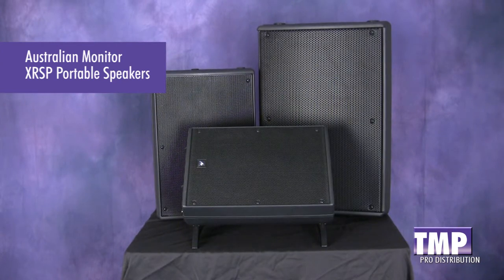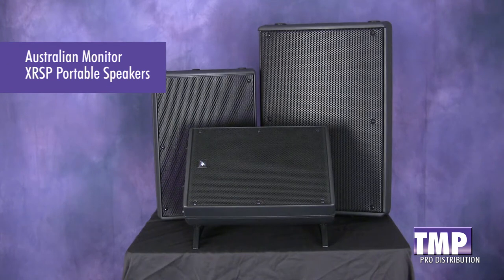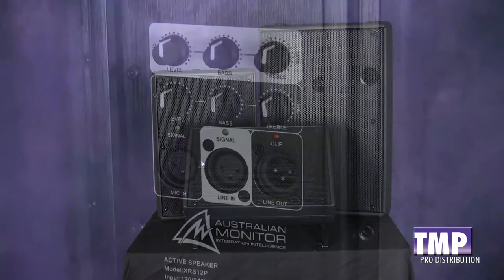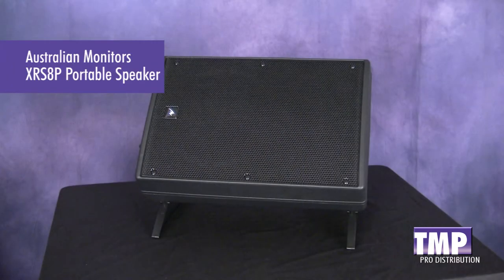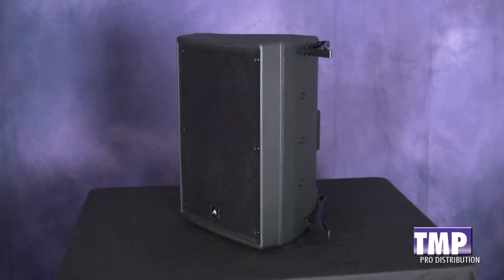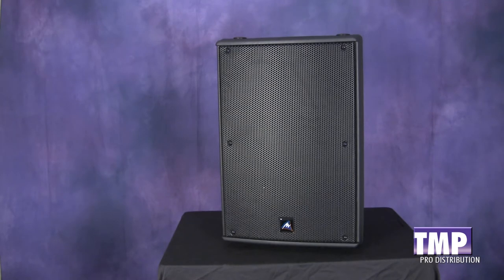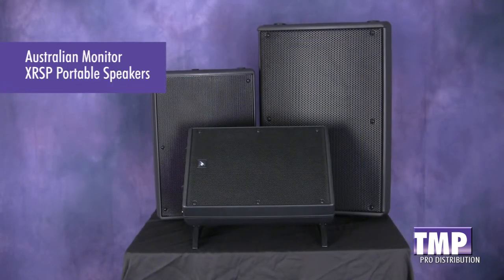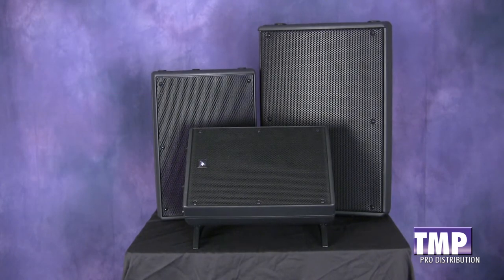Australian Monitor XRSP Portable Speakers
The XRSP series of high performance loudspeakers takes the legendary performance of the XR series and adds a more stylish, contemporary look that is at home in any entertainment environment. Including 8", 10" and 12" models, each have high quality compression drivers and represent a significant advancement in injection moulded box design while maintaining excellent audio quality and great value for money.